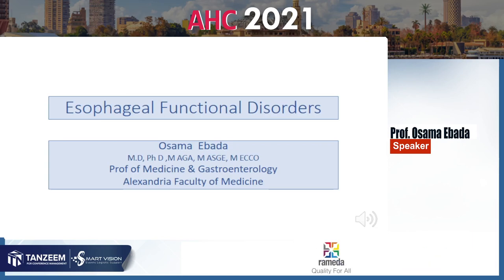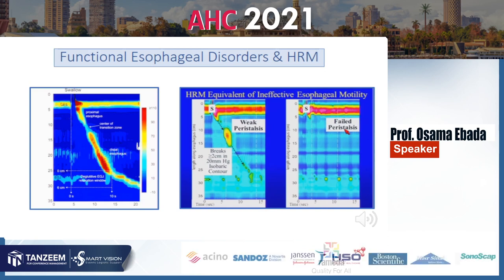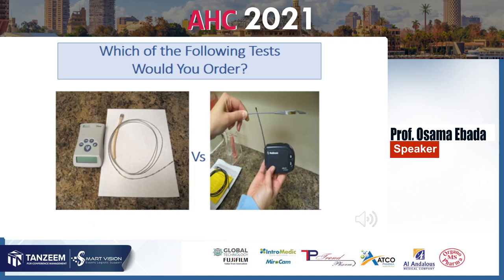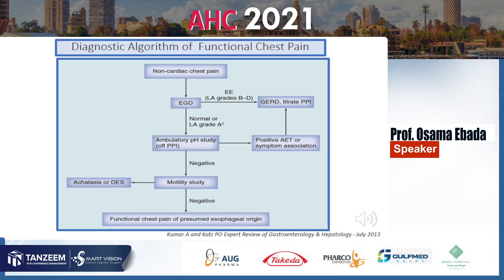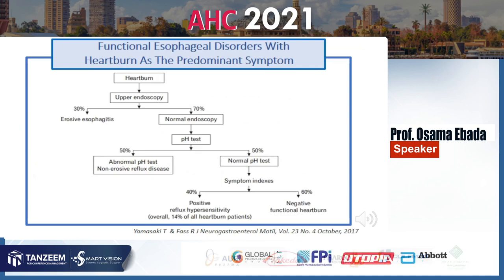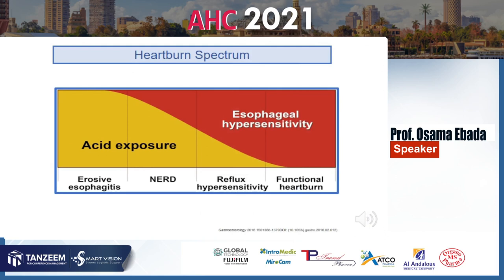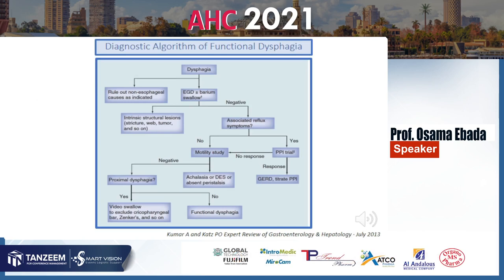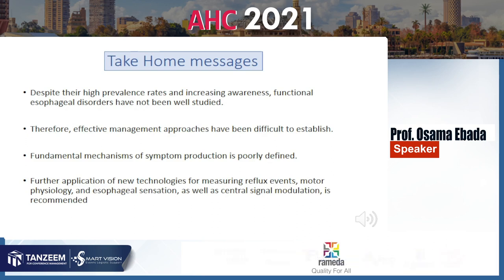Prof Osama Ebada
AHC 2021 The 5th Annual Conference of Al Azhar Hepatogastroenterology Club